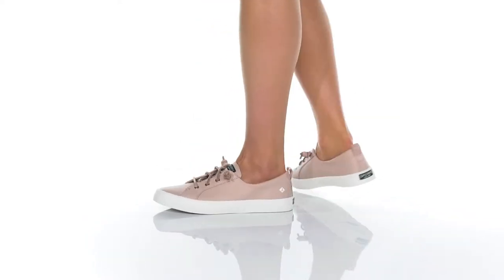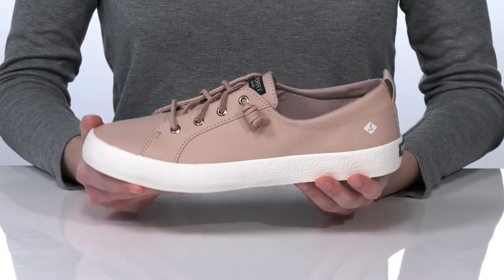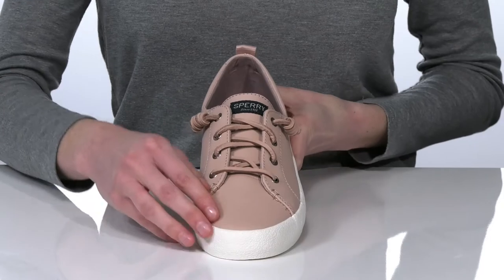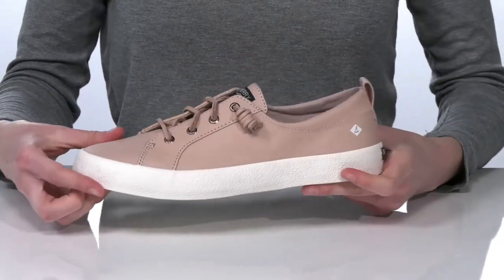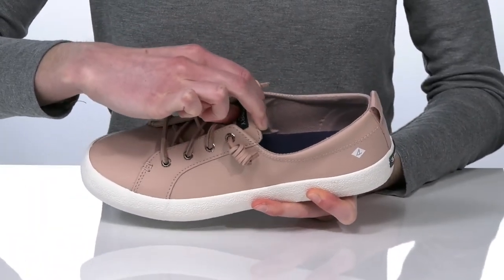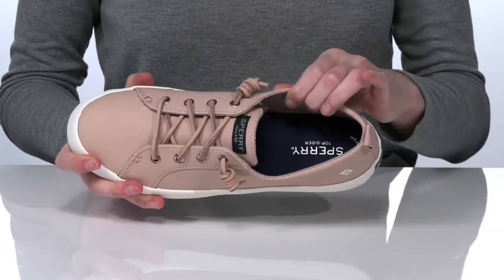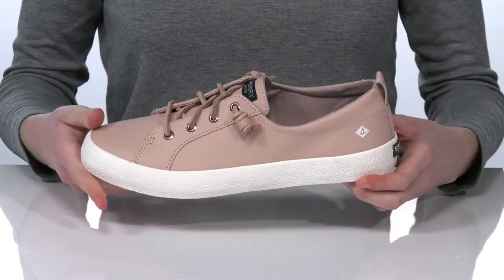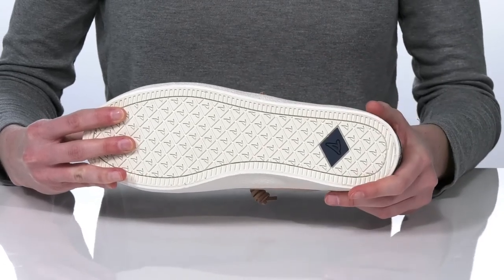Sperry Crest Vibe AP Crepe SKU: 9480154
Sperry&reg; Crest Vibe AP Crepe.
Leather upper.
Lining and insole made from textile material.
Synthetic outsole.
Imported.